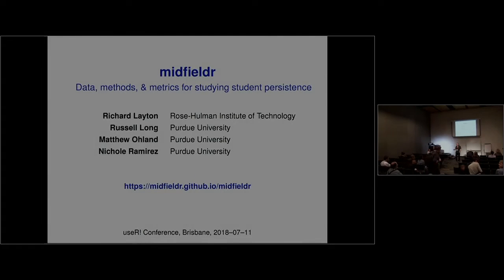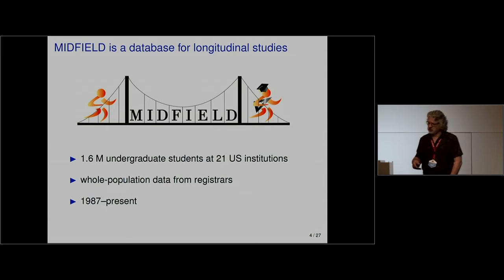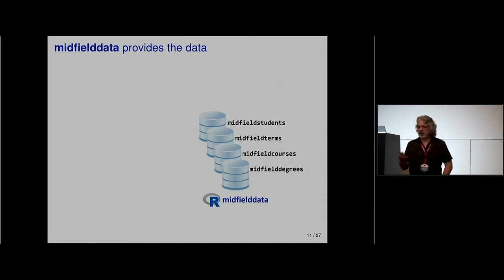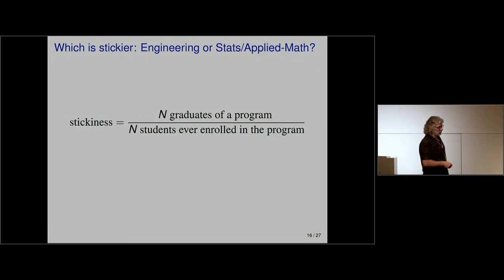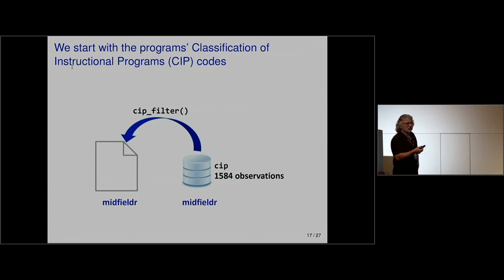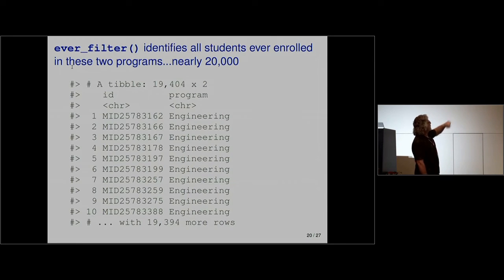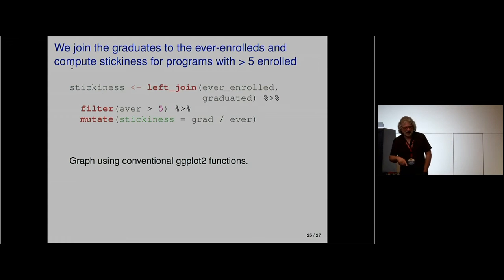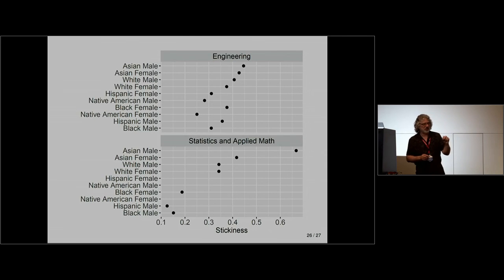Data, methods, and metrics for studying student persistence